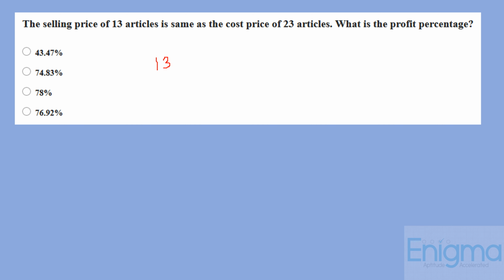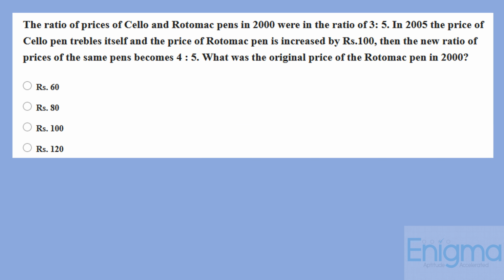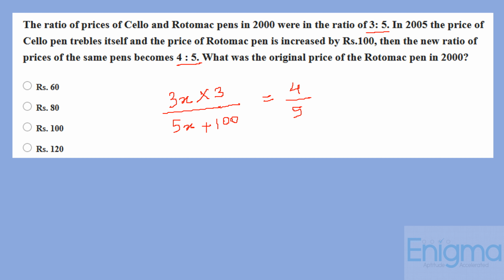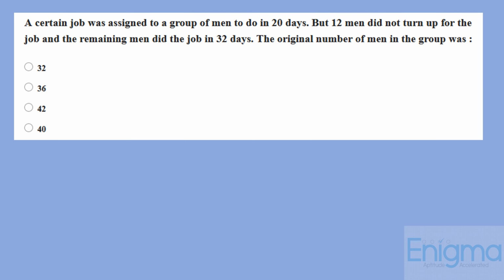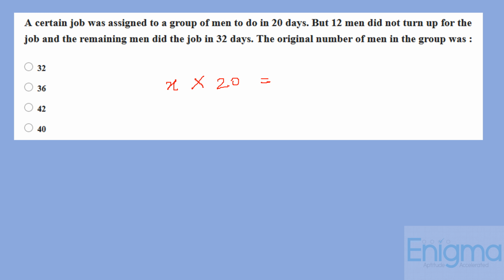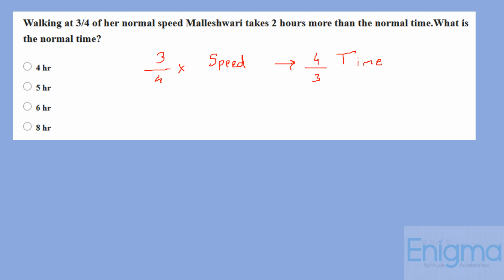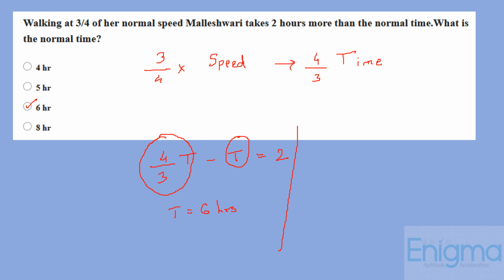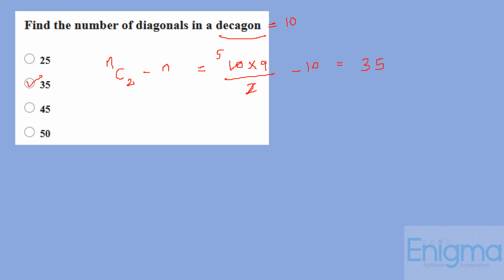Enigma Daily Quiz - 6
0:00 Intro
0:08 Profit and Loss
1:23 Ratio Proportion
3:28 Time and Work
4:53 Time Speed Distance
6:35 Permutations and Combinations